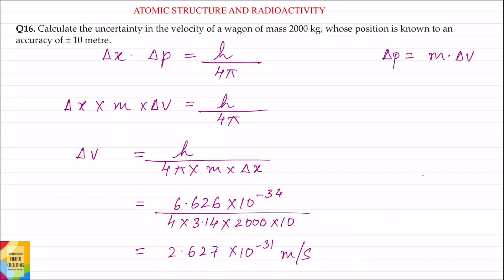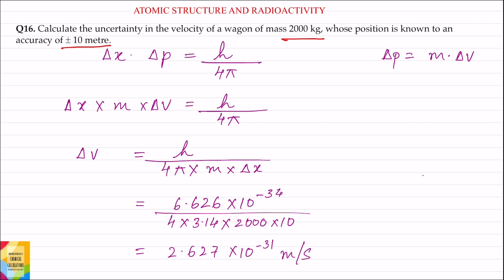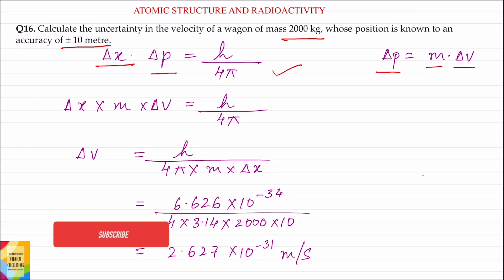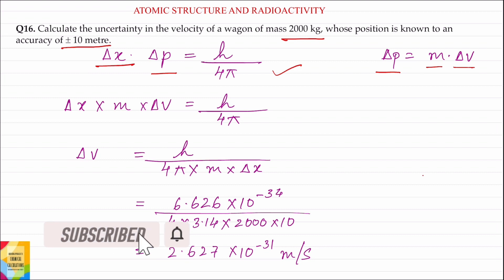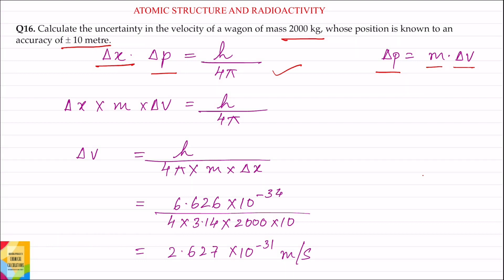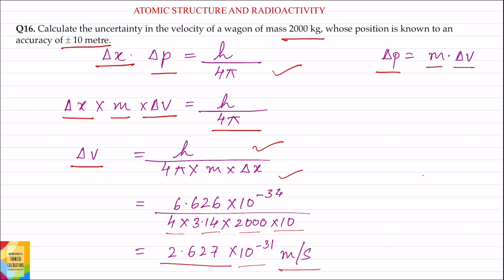Q16. Calculate the uncertainty in the velocity of a wagon of mass 2000 kg, whose position is known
Ch11. Q16. Calculate the uncertainty in the velocity of a wagon of mass 2000 kg, whose position is known to an accuracy of ± 10 metrer.